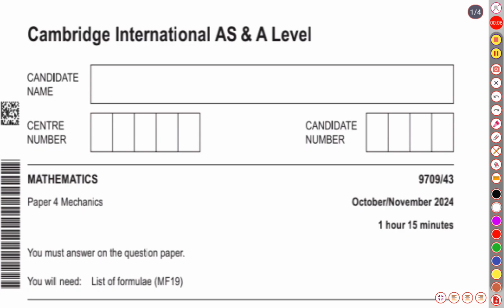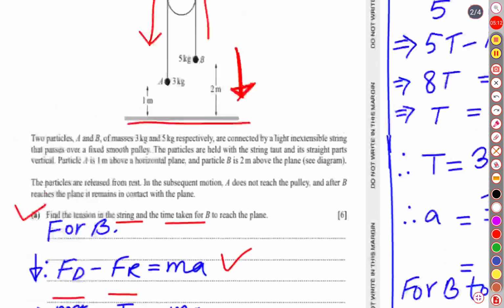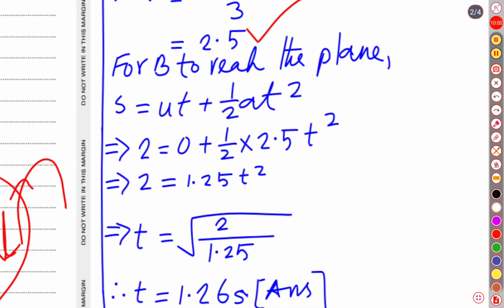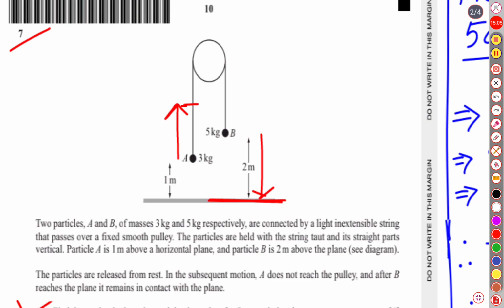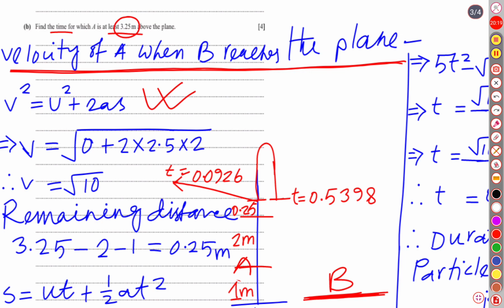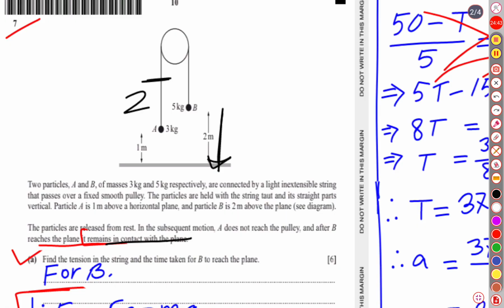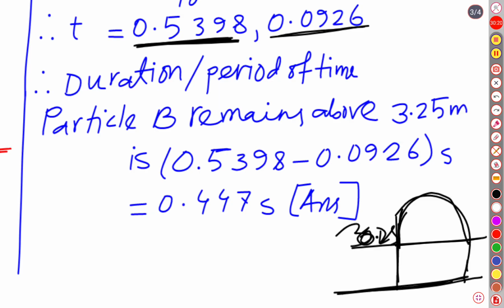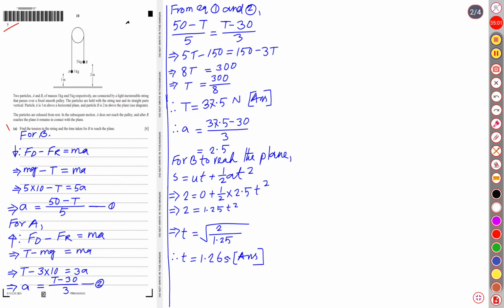43 o/n 24 9709/43/o/n/24